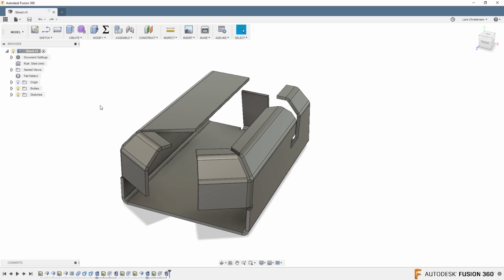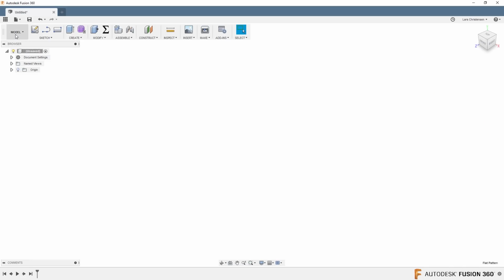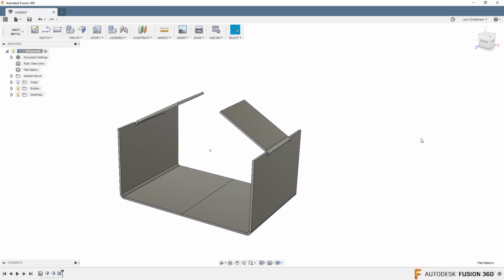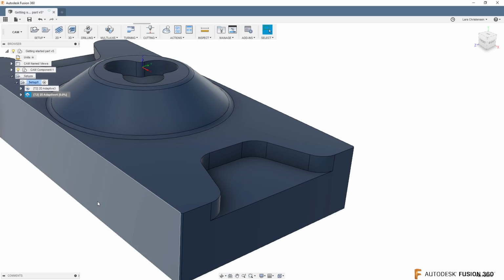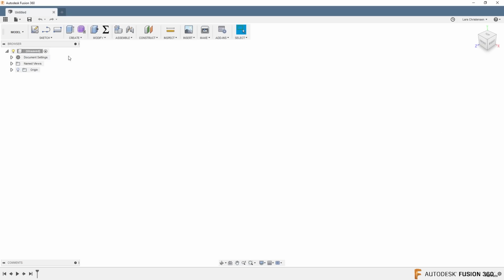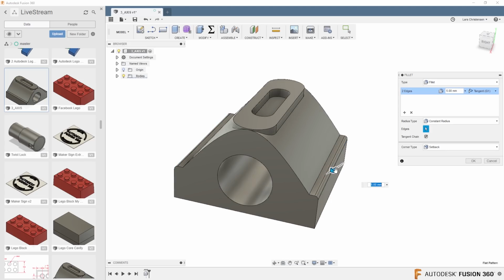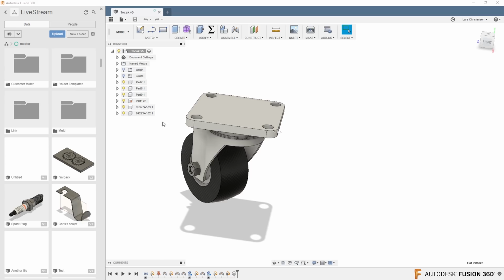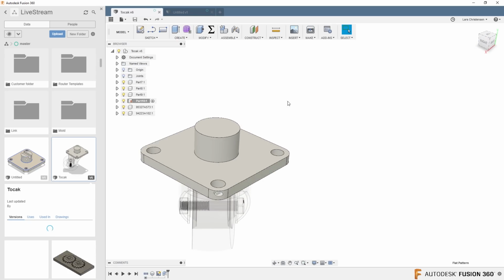What you missed in 2018 for Fusion 360 — Season 2 EP3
You are busy! Let's make sure you did not miss an important new feature in Fusion 360 :-)